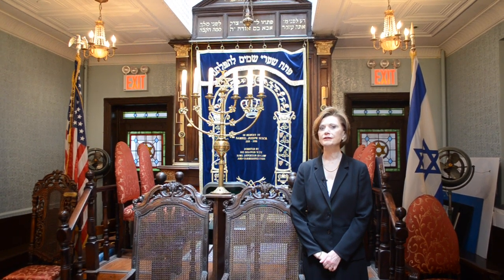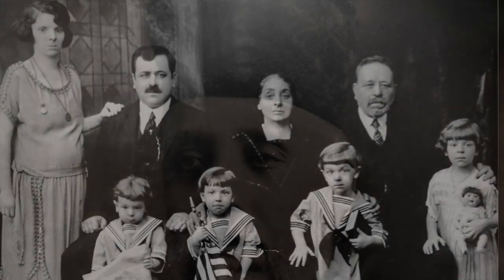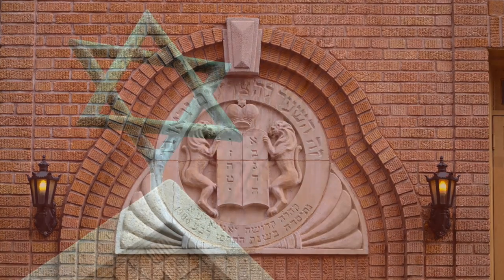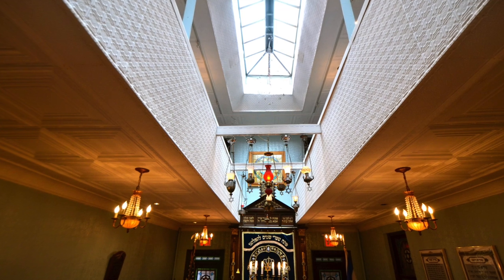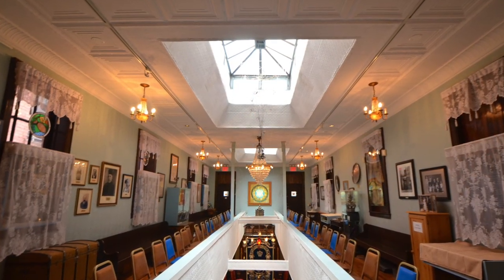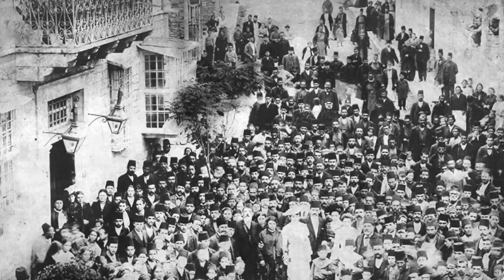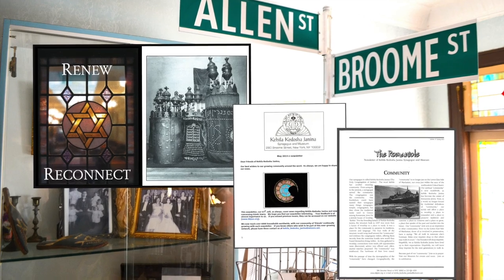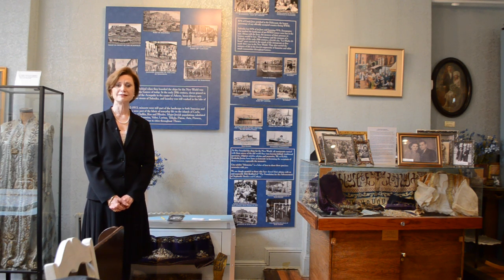Tourist in Your Own Town #31 - Kehila Kedosha Janina Synagogue & Museum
Take a look inside this synagogue built for a small group of Romaniote Jews who trace their roots to the town of Ionnina in northwestern Greece.

The museum portion includes costumes from Janina, a large collection of alephs (distinctive hand-painted birth certificates), a literary center, and art gallery.

The Kehila Kedosha Janina Synagogue & Museum is located at 280 Broome Street within the Lower East Side of Manhattan. This small synagogue was built in 1927 and was designated a New York City Landmark in 2005.

Watch the video, and then plan your visit. The museum operates from 11am to 4pm on Sundays by appointment. The synagogue is open for Saturday services at 9am and on holidays.